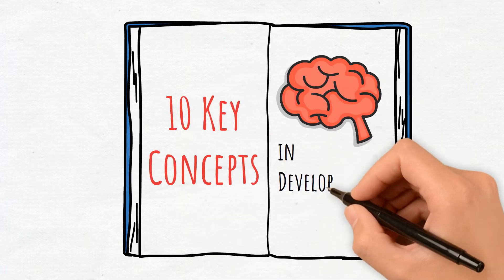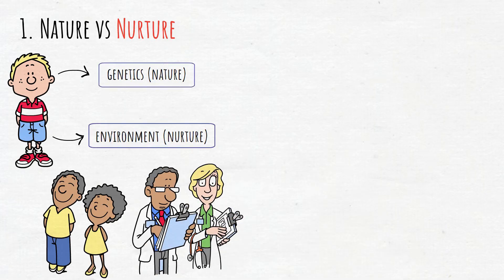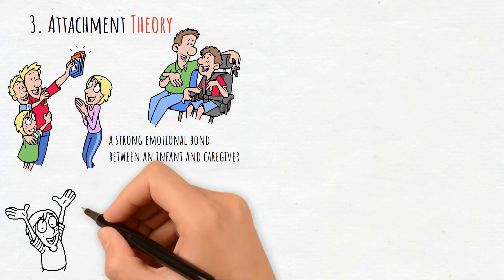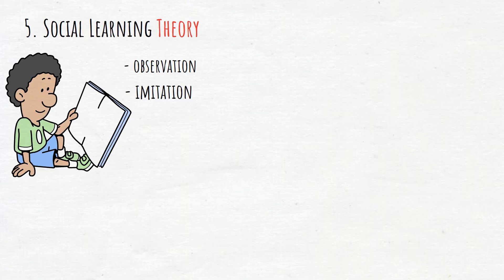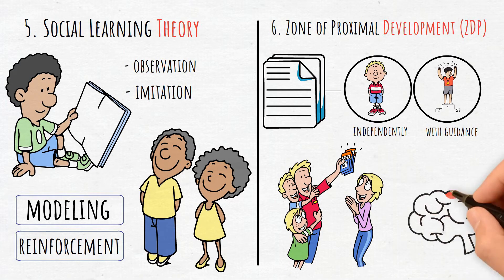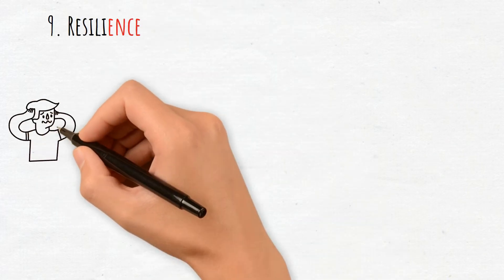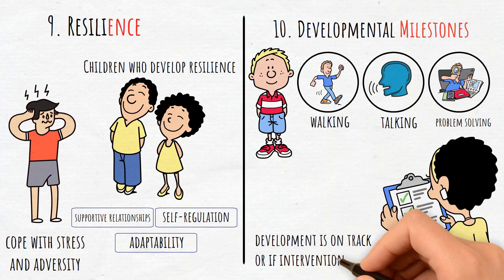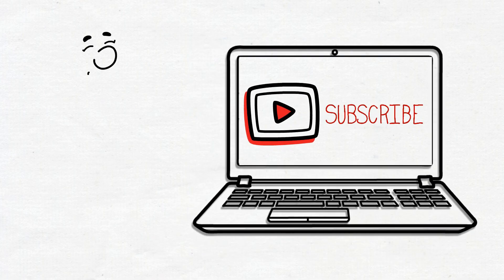Developmental Psychology | 10 Key Concepts Explained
Developmental Psychology: 10 Key Concepts That Shape Human Growth

How do humans grow and change throughout their lives? In this video, we explore 10 key concepts in developmental psychology that explain the stages of life, from childhood to old age. Learn about influential theories like Piaget’s stages of cognitive development, Erikson’s psychosocial stages, and the role of nature vs. nurture in shaping who we become. Whether you’re a student, parent, educator, or just curious about human development, this video breaks down the essential ideas that help us understand the journey of life.